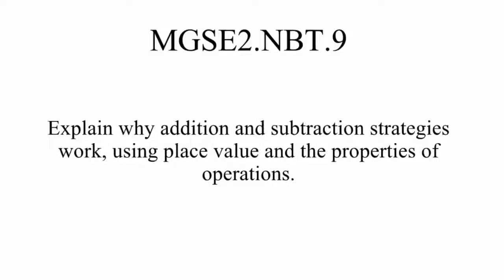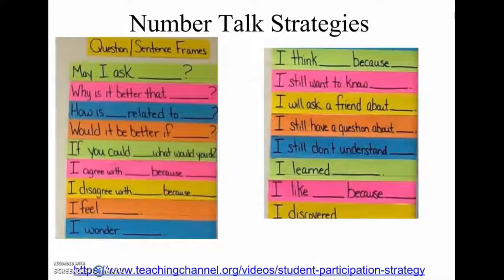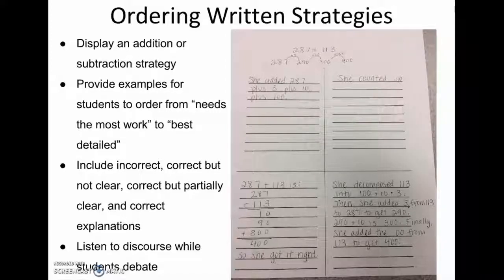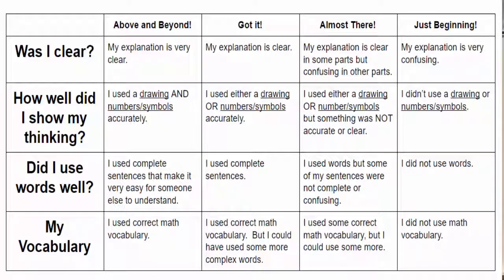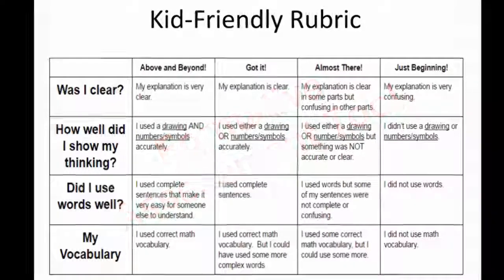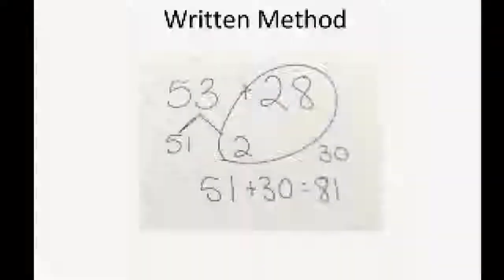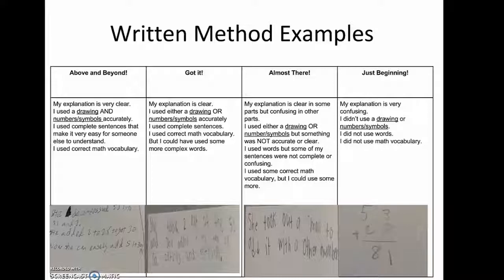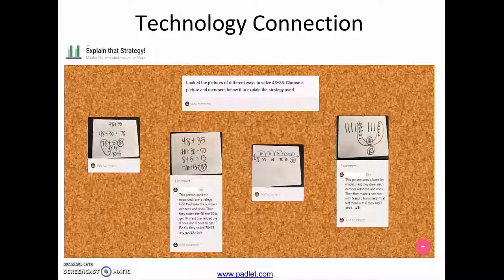2nd Math MGSE2 NBT 9 Video